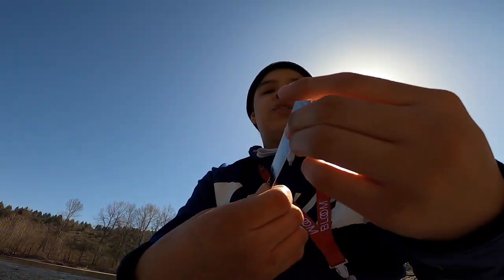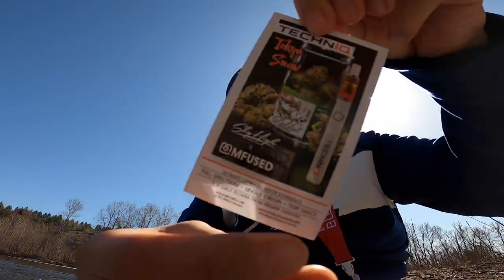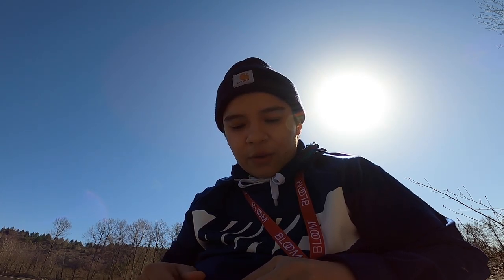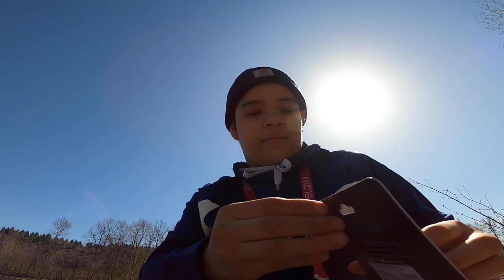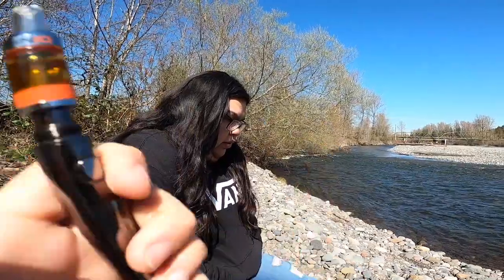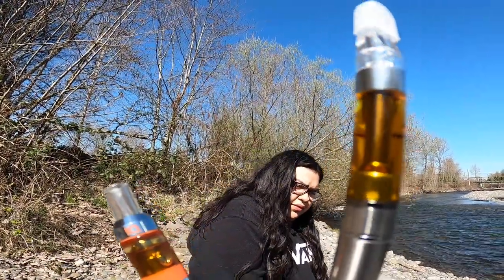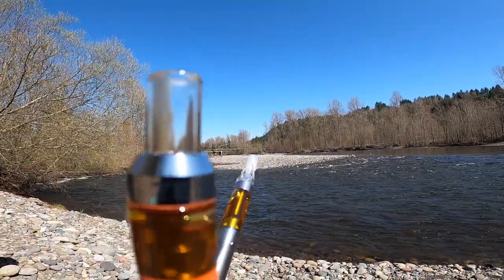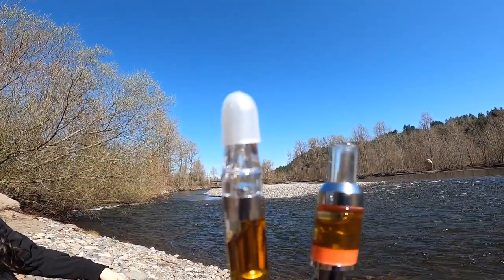Review: TechnIQ Mfused Tokyo Snow vs Refine LOUD Mac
Reviewing ANOTHER TechnIQ Cart strain Tokyo Snow .VS. Refine Cart Mac LOUD.